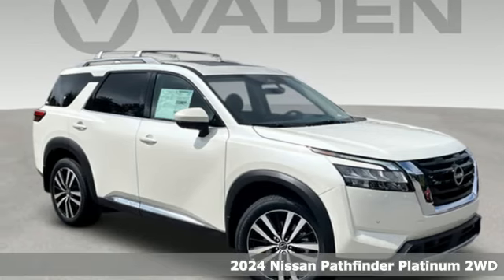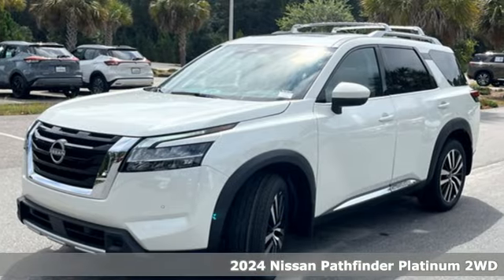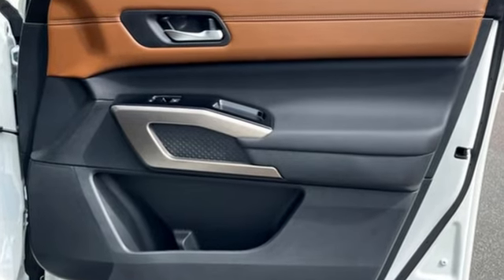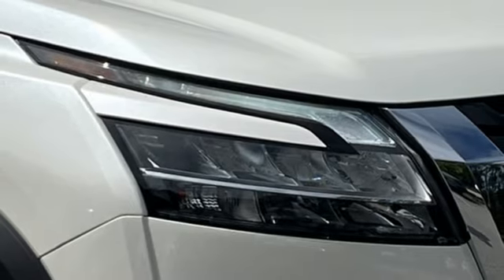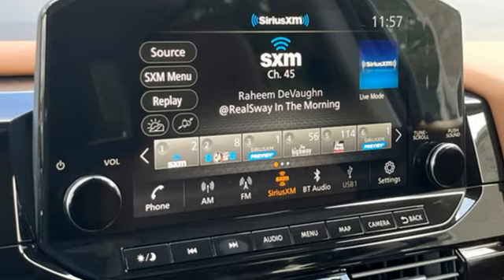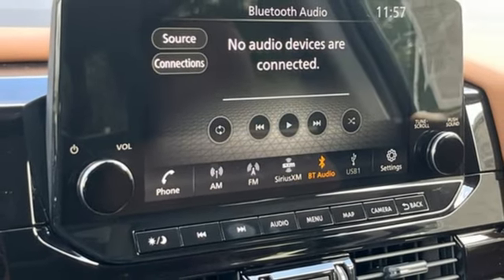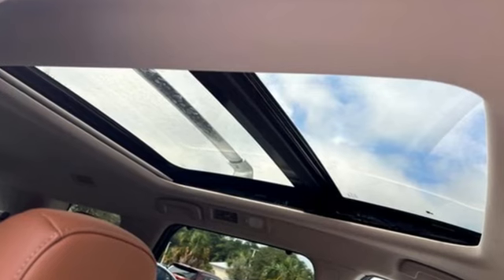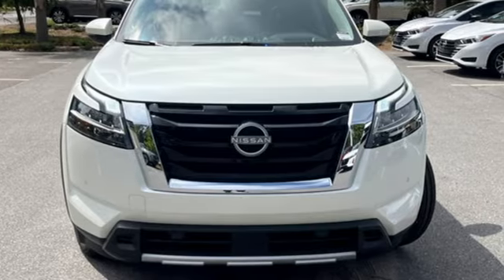2024 Nissan Pathfinder Bluffton, SC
Year: 2024
Make: Nissan
Model: Pathfinder
Trim: Platinum
Engine: 6 3.5 L
Transmission: Automatic
Color: Pearl White Tricoat
Interior: Chestnut
Stock #: RC307261
VIN: 5N1DR3DG6RC307261
Vaden is pleased to offer 2024 Nissan Pathfinder Platinum in Pearl White Tricoat, Beautifully equipped with all the essentials and then some! FWD 9-Speed Automatic 3.5L V6 DOHCRecent Arrival!

As a premier South Carolina Nissan dealer, we have a huge selection of new and used vehicles from which to choose. Vaden Nissan of Hilton Head online and offline customers enjoy specials every day. We offer Nissan service & parts, an online inventory, and outstanding financing options, making Vaden Nissan of Hilton Head the preferred dealer for Beaufort, Bluffton, Clyo, Coosawhatchie,